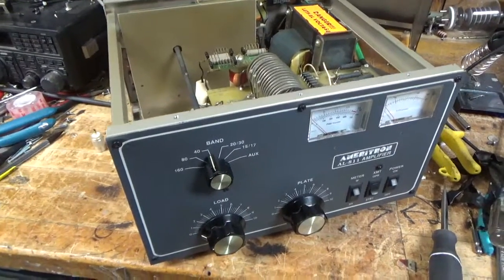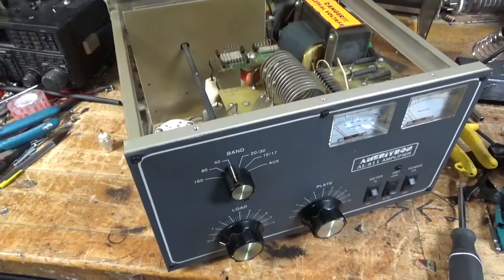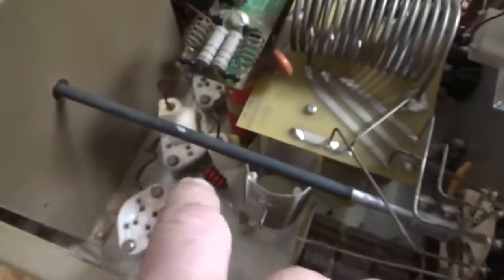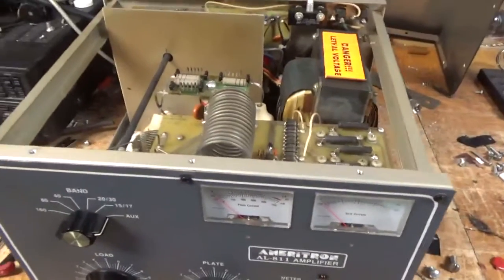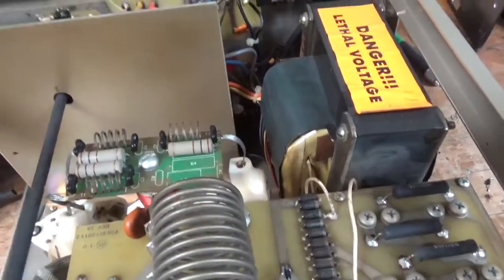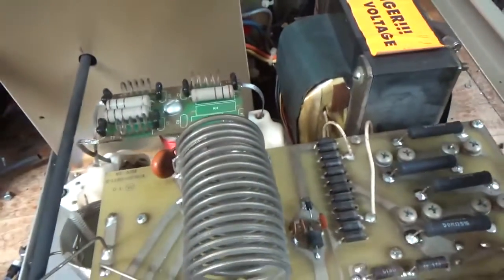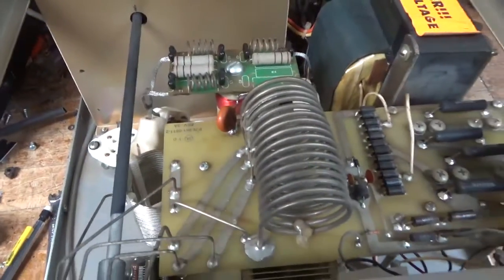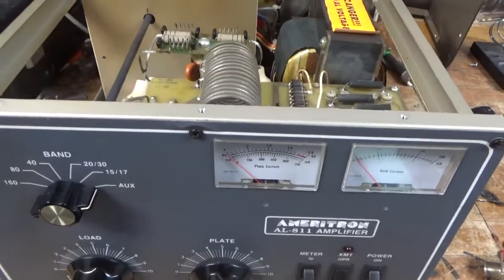Ameritron Al-811 Repair, Modifications, Plate Choke Repair 572b Tubes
Here I show the repair and modifications on another Ameritron al-811